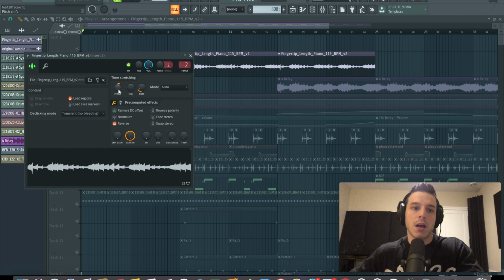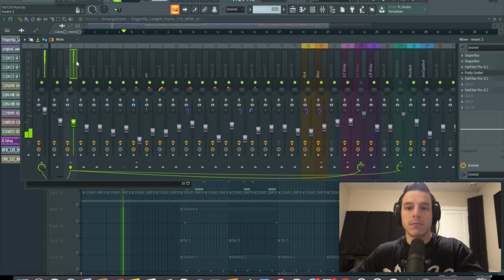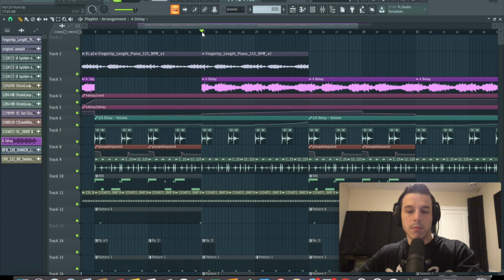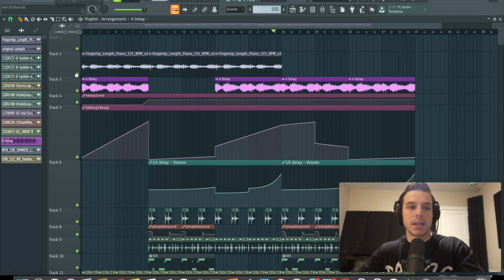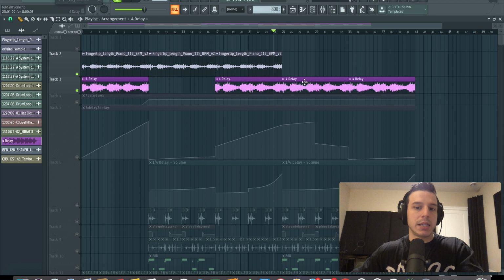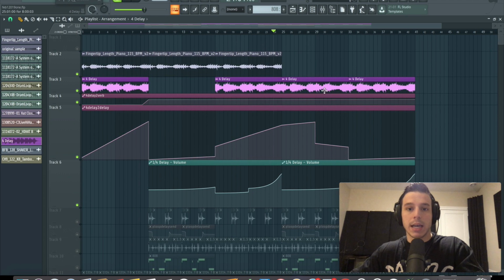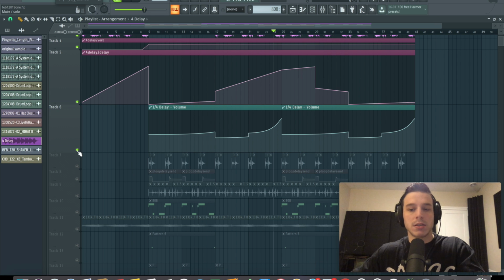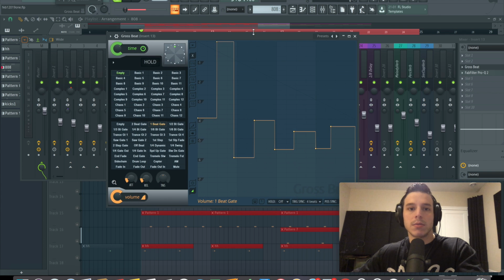How to Sample in FL Studio Tutorial (Sampling Techniques + Tips and Tricks 2019)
Free 2020 Drum Kit (my personal drums) + One-up Melody Loop Kit (no BS it's free)
Ultimate Bundle (1000+ samples, MIDI Kit & more)

Tutorial video on how to flip samples to sound more original and unique.  These tips and ideas will definitely help you come up with a different result when using the same samples as other producers.  New tutorial videos are uploaded every Sunday and Thursday.

Beat Breaks is focused on breaking down instrumentals and songs to reveal all the little details that go into making great music.  The goal is to share as much information as possible in hopes that you become a better musician or a more educated fan of music.

Anything you guys want to see a video on drop a comment and let me know.

Hit me up for deals on collabs, mixing, beats, etc!